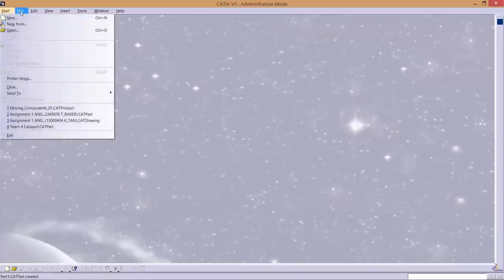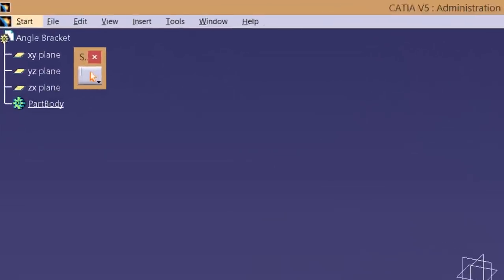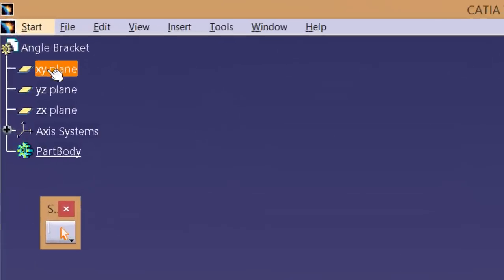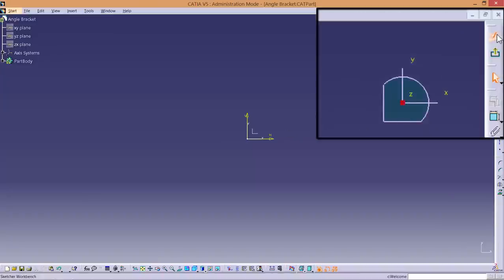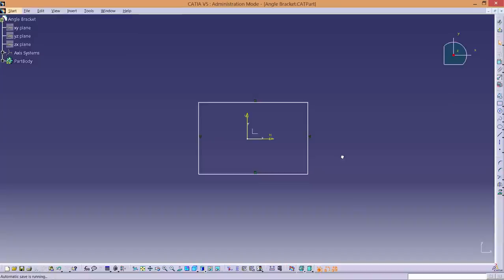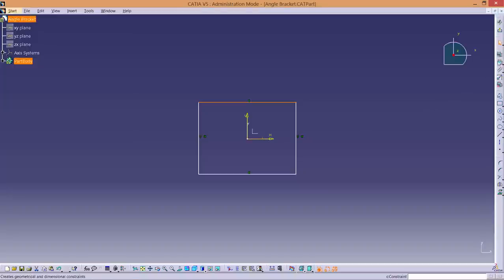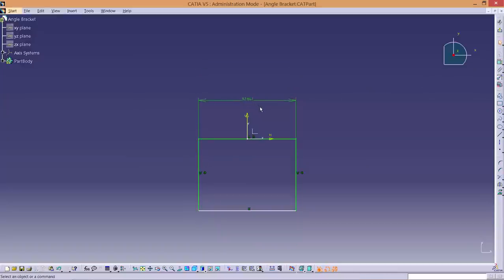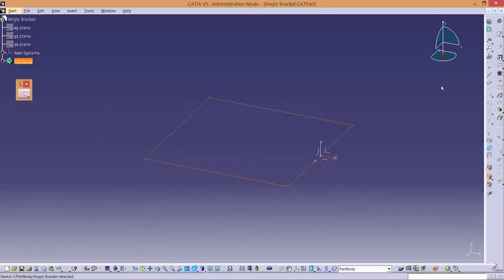CATIA Angle Bracket 3D Tutorial 2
Welcome to this video series! This video will introduce you to creating a CATPart file and the basic elements that you can use in a sketch such as shapes and constraints.